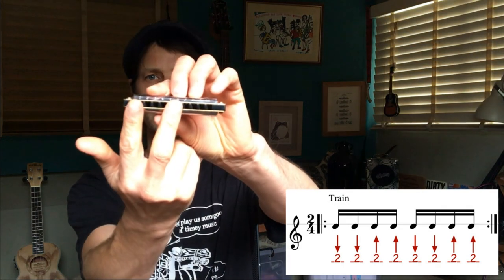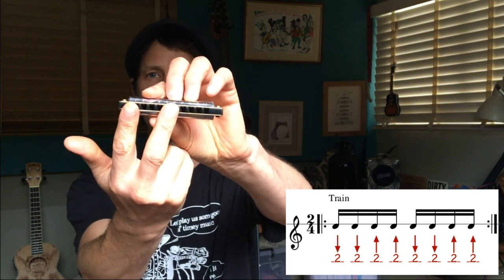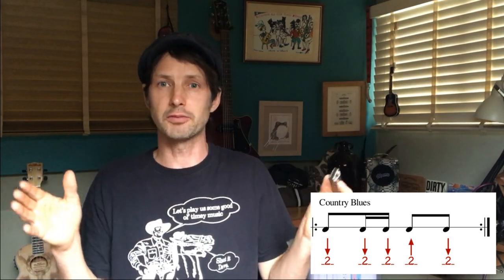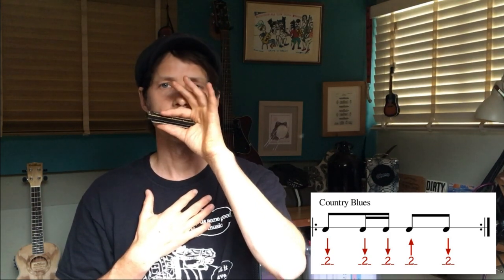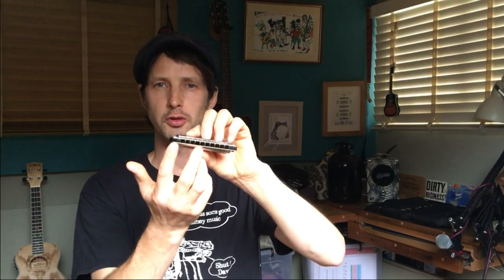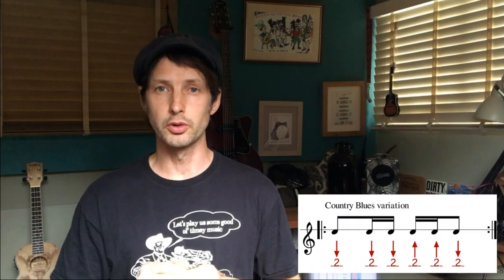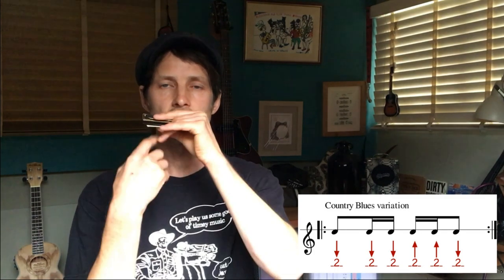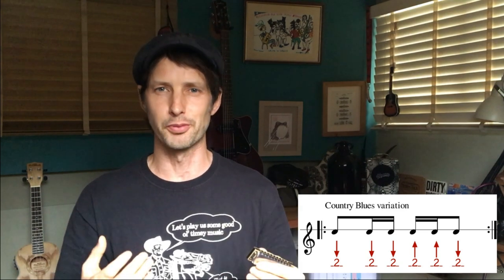5 Awesome Rhythms for Country Blues, Bluegrass & Country Harmonica ( C Harp required)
► Take my Popular Bluegrass & Country Level 1 beginners course

► For my highly rated In Depth lessons featuring Folk, Country, Cajun & Zydeco, Jug-Band, Old-Time and Bluegrass harmonica- all including high quality Tab with rhythm notation

► Why not try my beginners Folk & Blues Harmonica courses?

The Harmonica Barge was created by music graduate, teacher and professional musician Ed Hopwood. Ed studied music performance at The University of West London with a speciality in  music education.
He plays far too many instruments and needs to stop buying more!